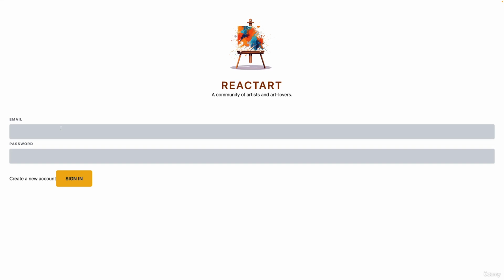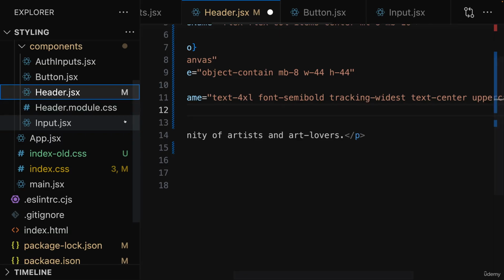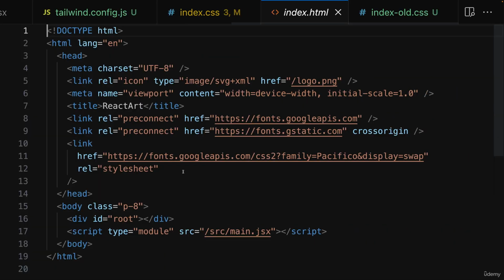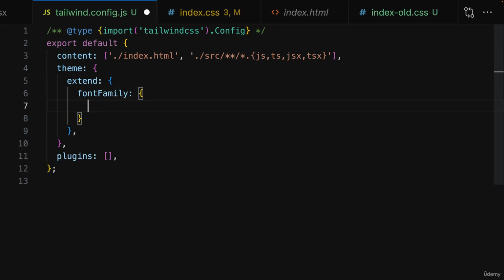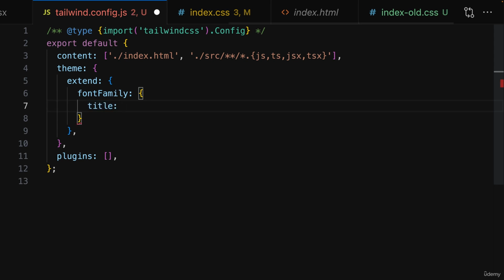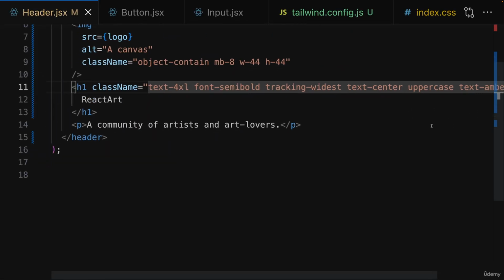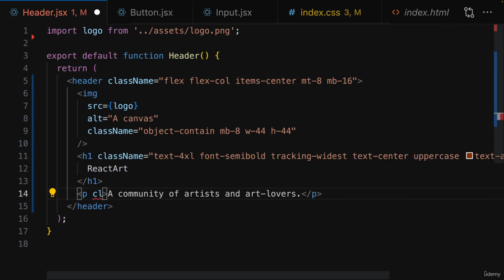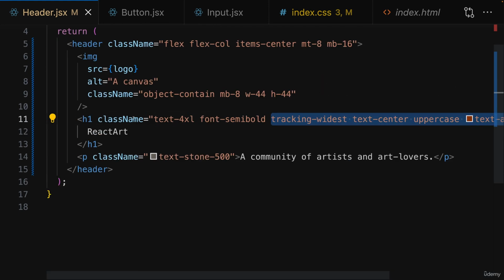06 015 Adding Using Tailwind CSS In A React Project